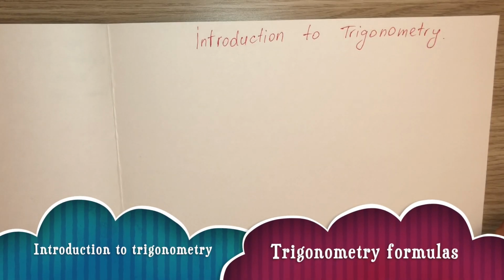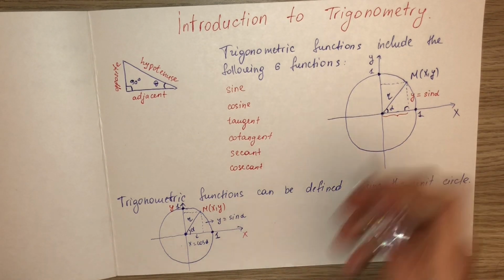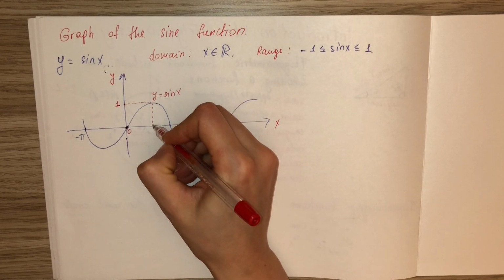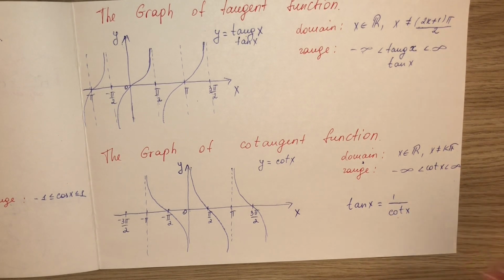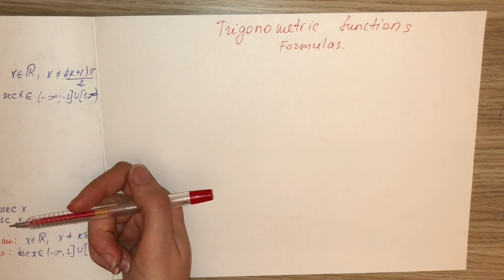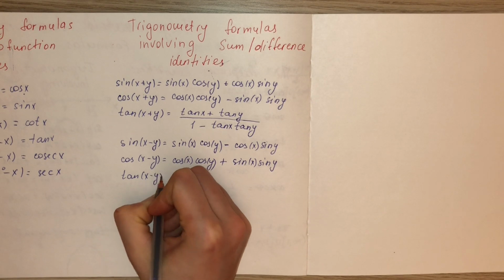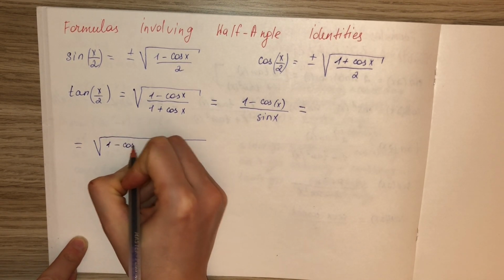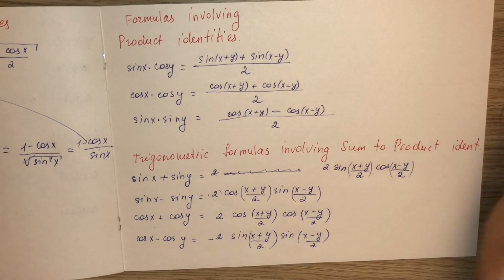Introduction to trigonometry. Graphs of trigonometric functions. Trigonometry formulas.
This video tutorial is for beginners. We studied trigonometric functions, trigonometry formulas, graphs of trigonometric functions and gave examples.